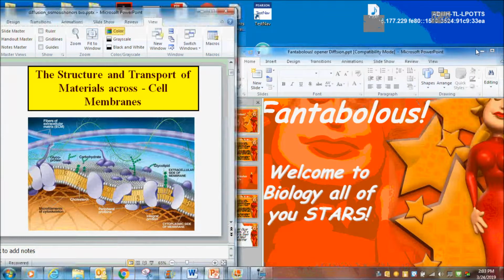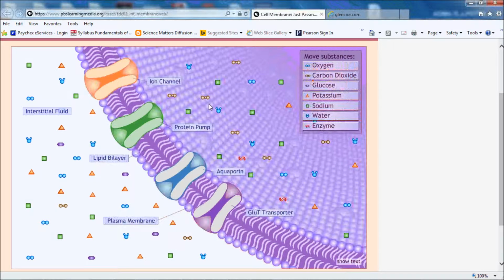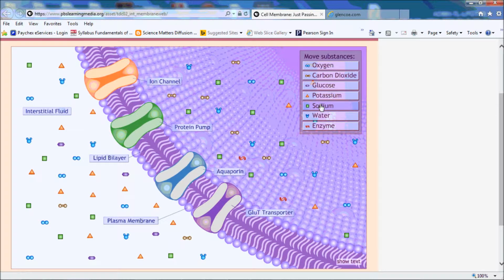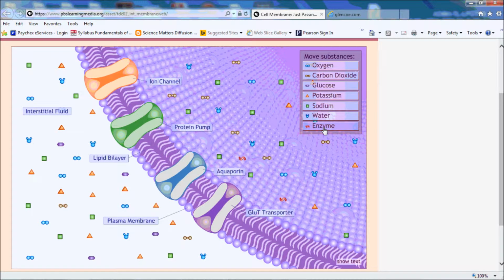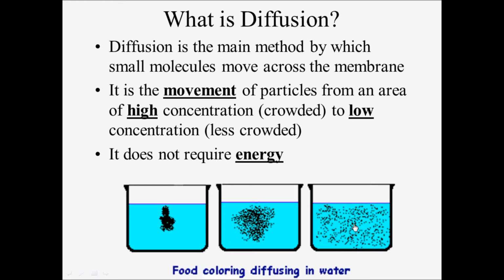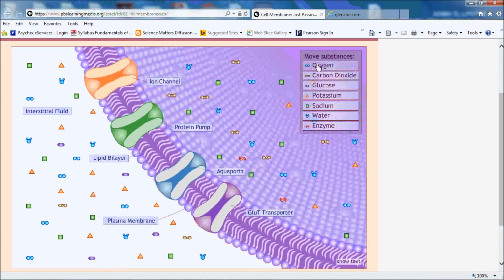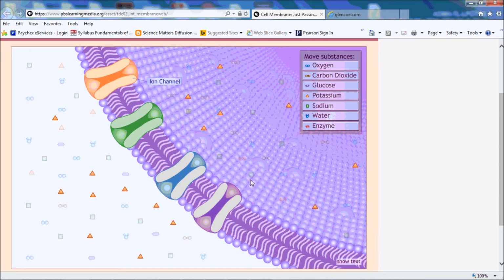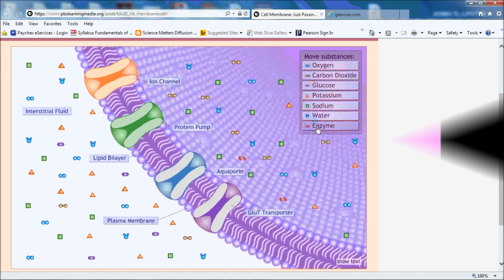Cell Membrane, Diffusion and Osmosis Simulation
I explain how the PBS simulation of the Cell Membrane.